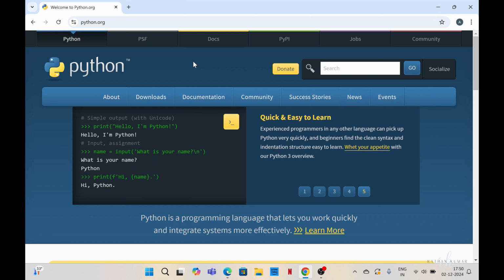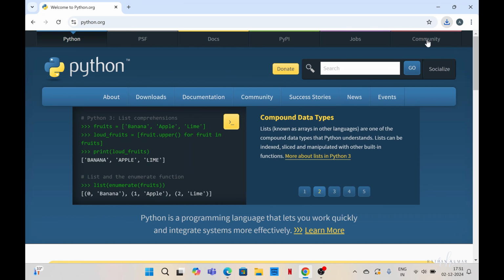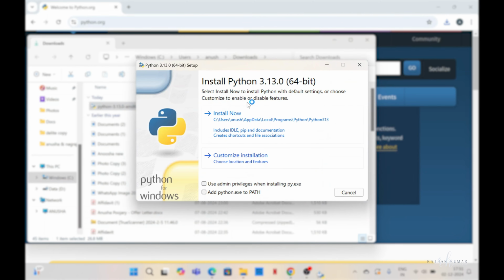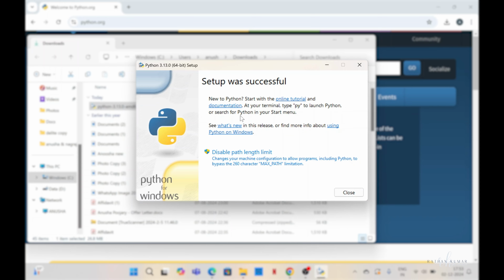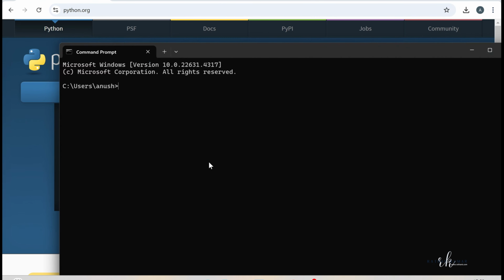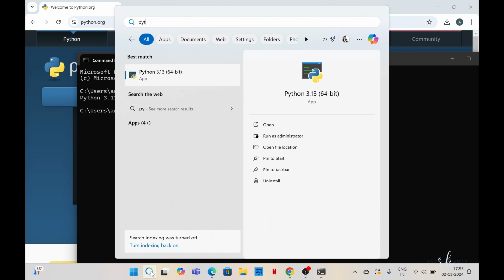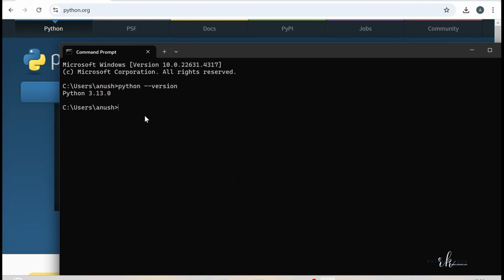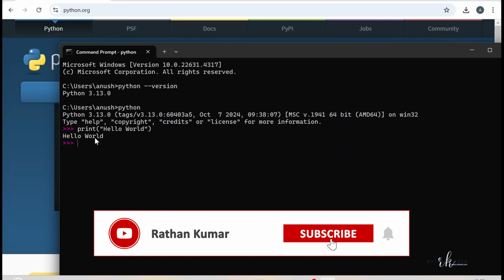Python for Beginners | 01A Install Python on Windows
Want to start coding in Python on Windows? In this step-by-step guide, I’ll show you how to download, install, and set up Python on your Windows computer.

🔹 Download & install Python
🔹 Set up environment variables
🔹 Verify installation

✅ By the end of this video, you’ll have Python ready to use!